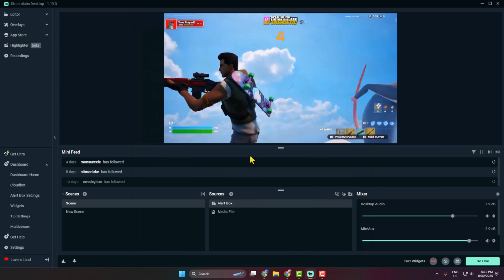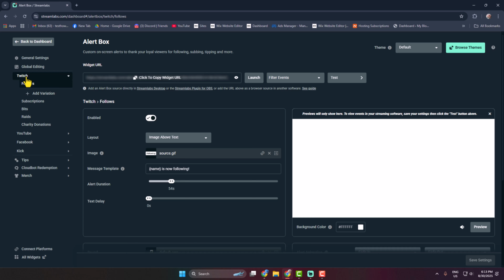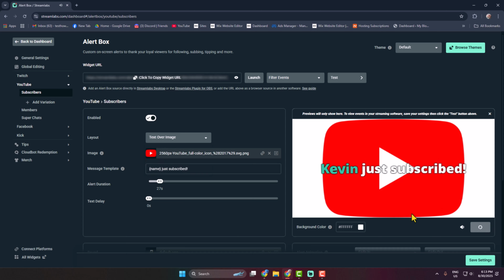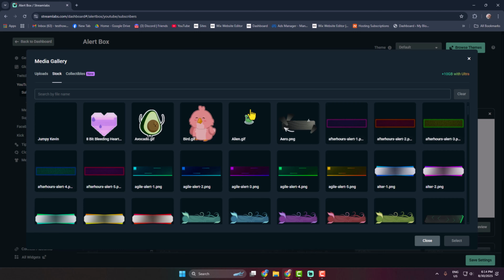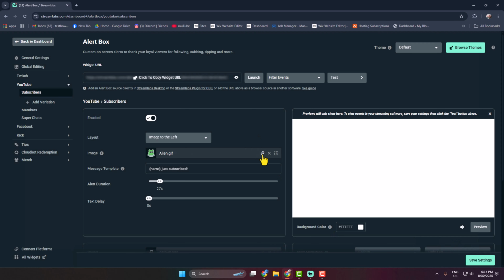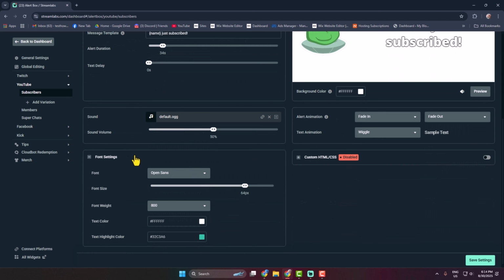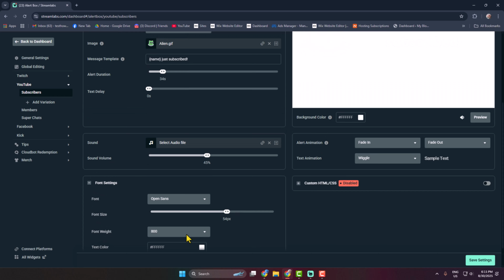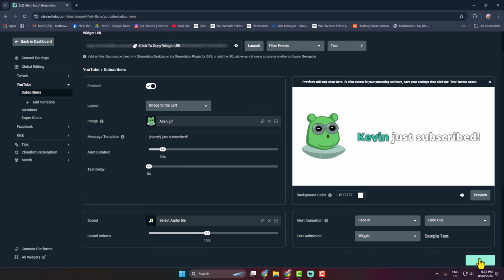How to Customize Alerts in Streamlabs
Learn how to customize alerts in Streamlabs OBS to make your stream more engaging. This guide covers adding follower, subscriber, donation, and tip alerts with unique sounds and visuals.